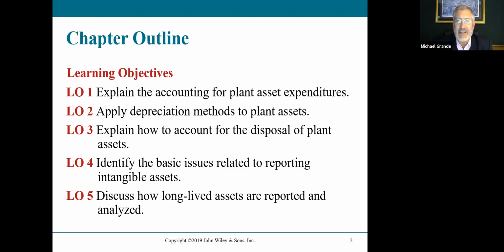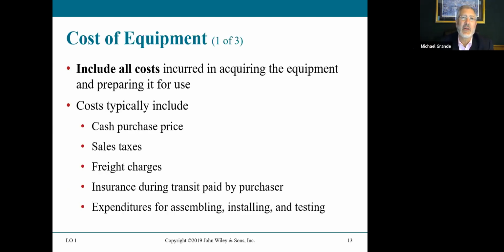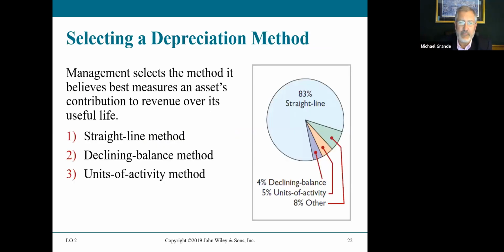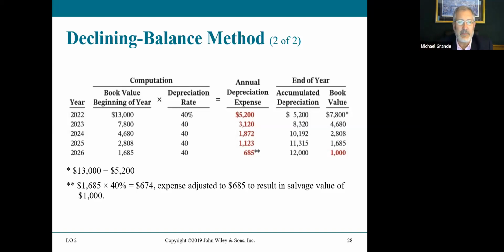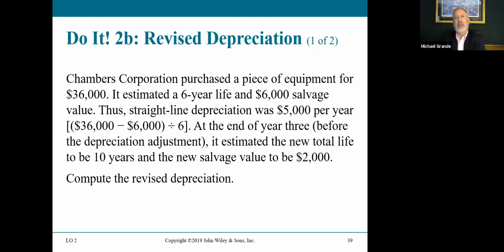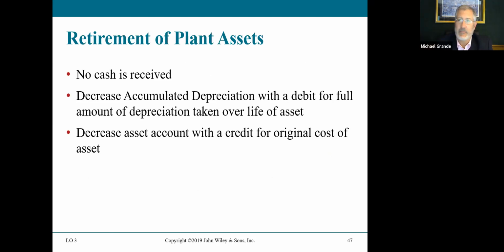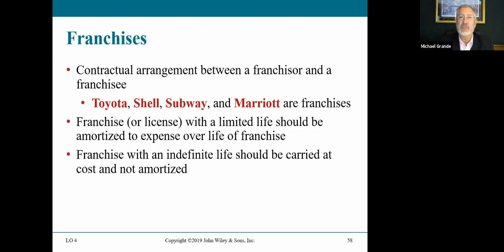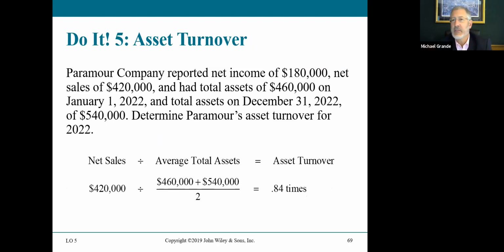FA Chapter 9 Long Lived Assets: Power Point Presentation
Kimmel 7th edition Chapter 9  Long Lived Assets:  Power Point Presentation